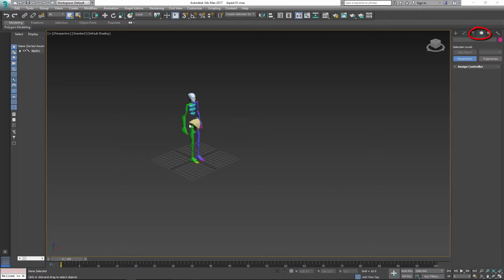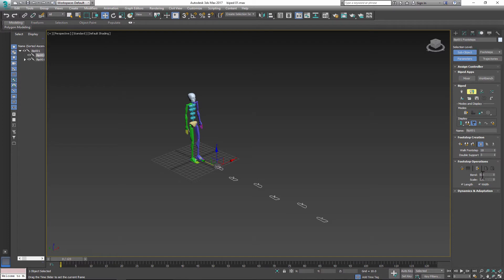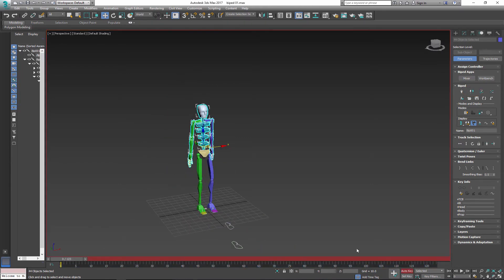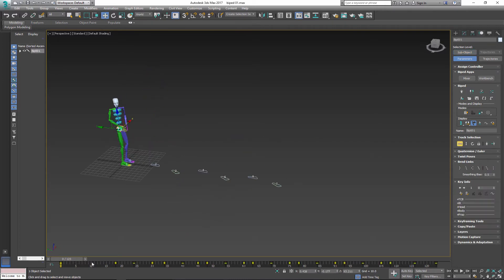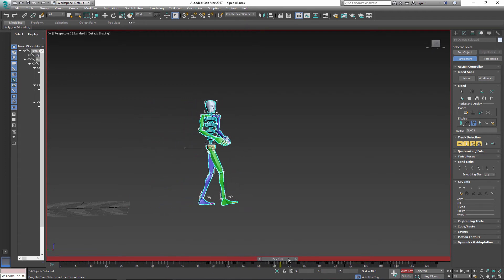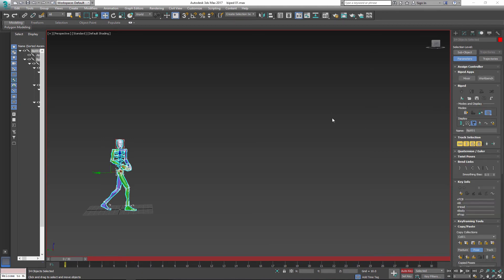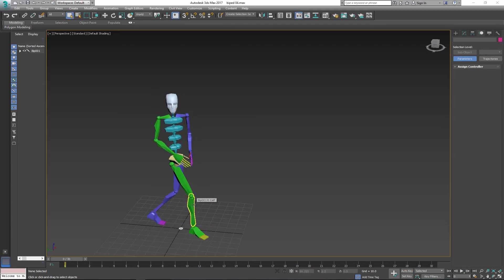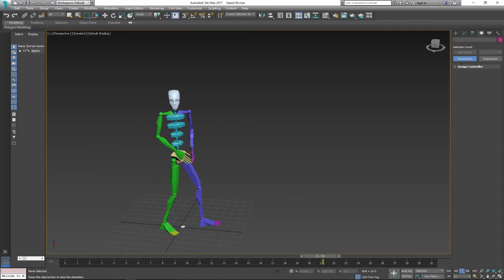Autodesk 3ds Max 2017 Footstep & Strafe & Reverse Animation:Game Animation 1 - Class lecture recap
Revised  Version  Autodesk 3ds Max 2017 Footstep Animation and  Strafe and Reverse  animation tutorial: Game Animation 1 - Class lecture recap